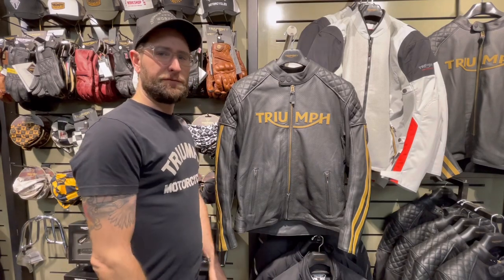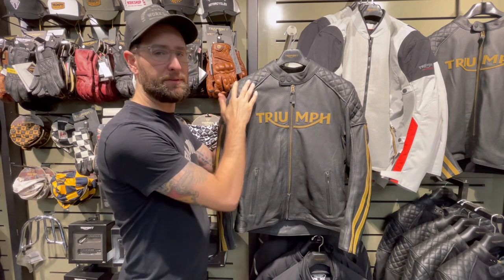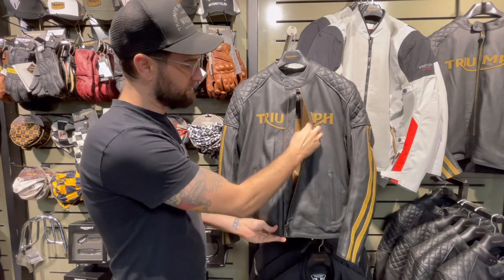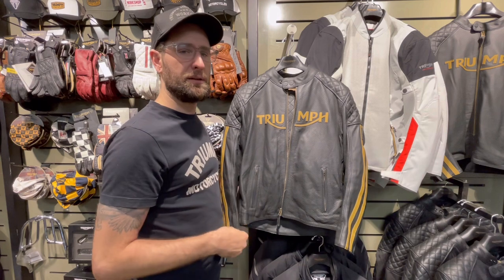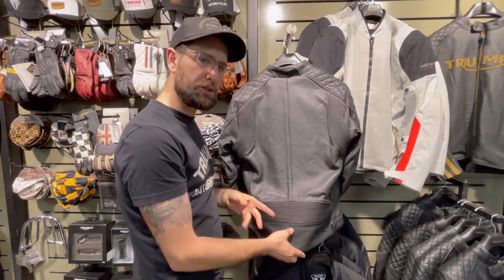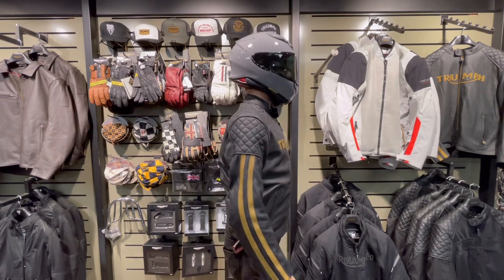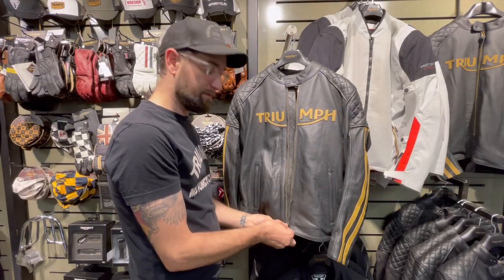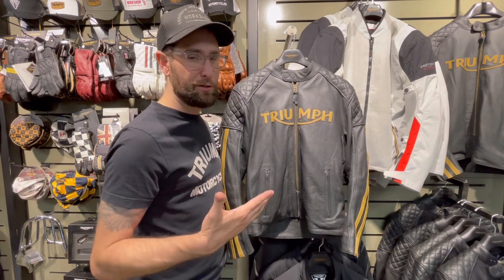Triumph Braddan Air Race Jacket - Phoenix Triumph Motorcycles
Rockin' Chris goes over the details of the Triumph Braddan Air Race jacket here at Phoenix Triumph. Reach out and let us know if you'd like one! Hopefully this video helps you figure out if this jacket will work for your needs!